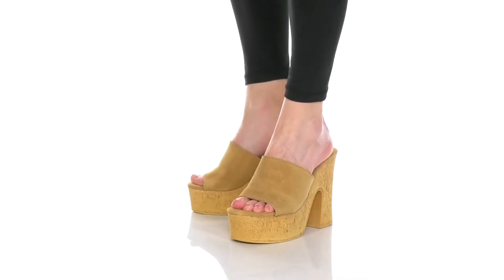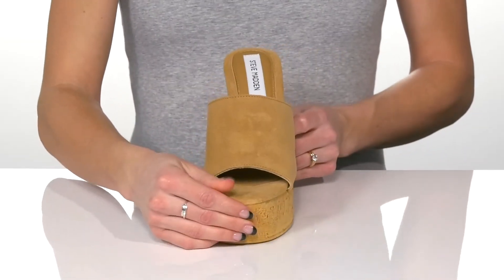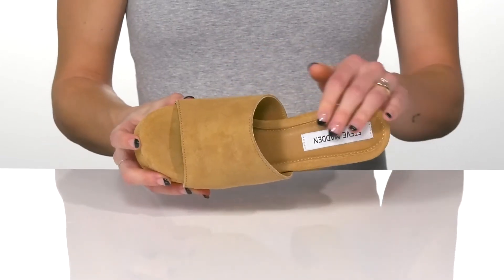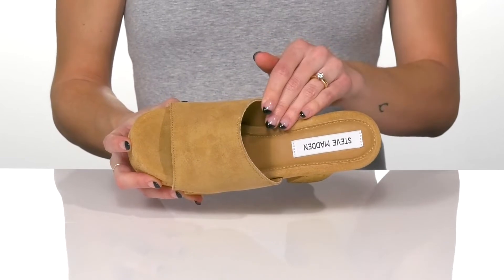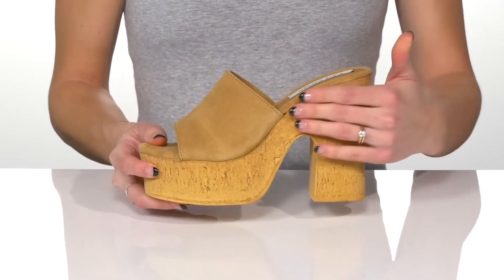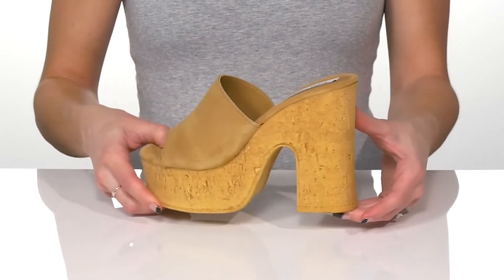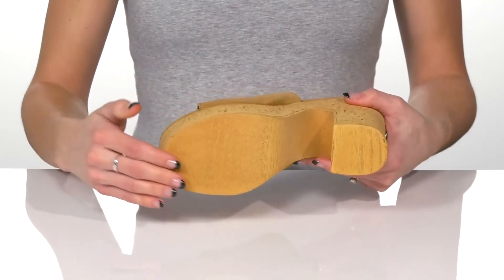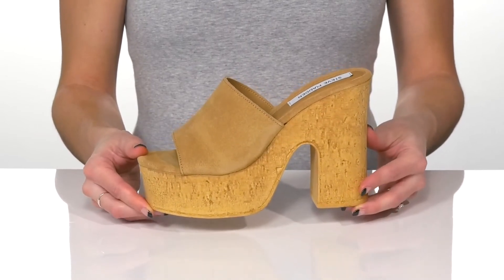Steve Madden Mardi Heeled Sandal SKU: 9686529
Look effortlessly chic and stylish with the Steve Madden&reg; Mardi Heeled Sandals.
Leather and PU insole and lining.
Round toe.
Cork-like platform heels.
Slip-on style.
Man-made outsole.
Imported.